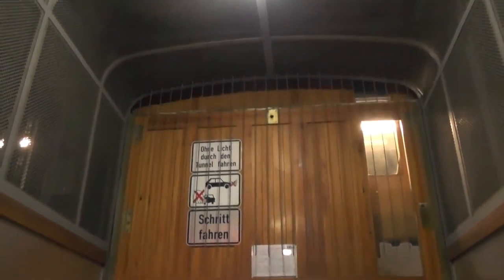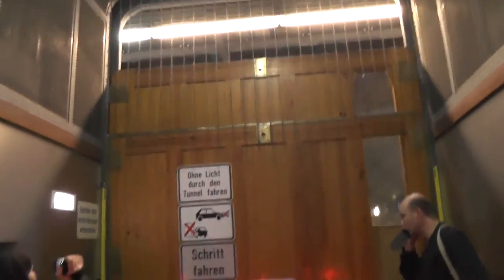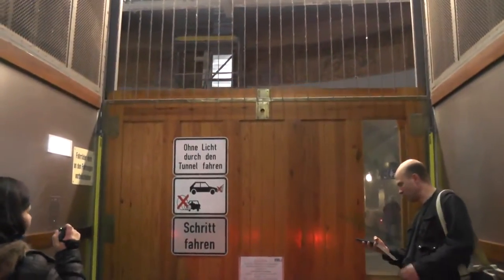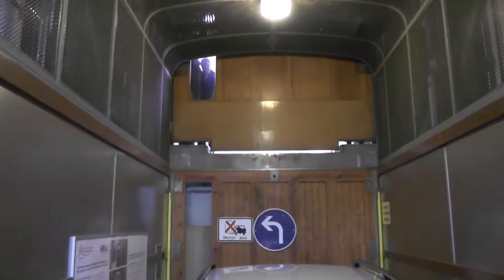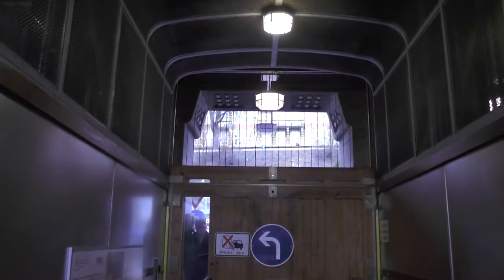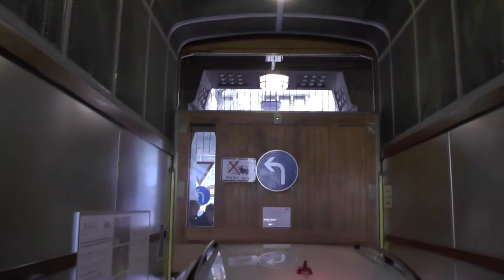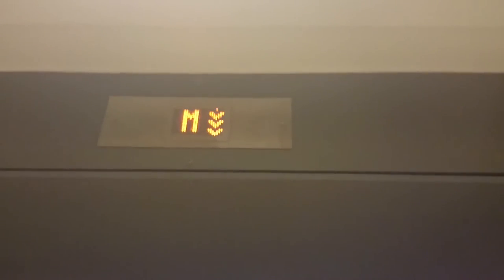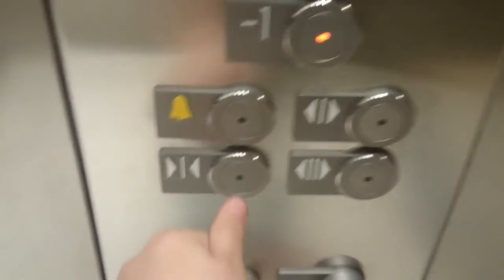Round 1-2: Elevators of the year 2015